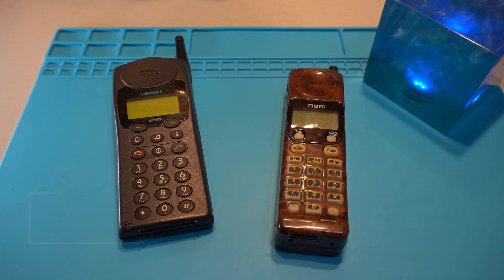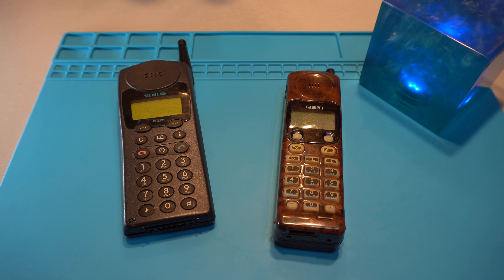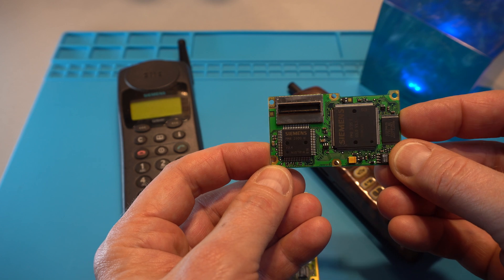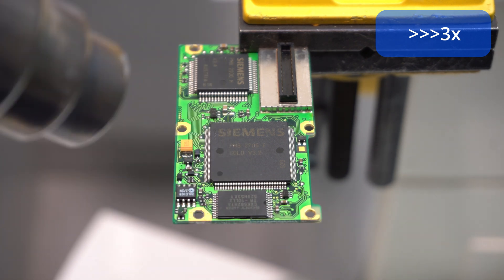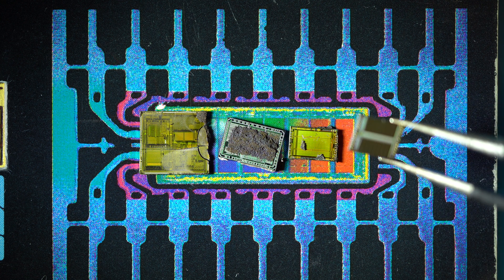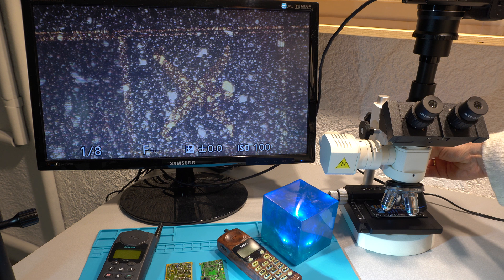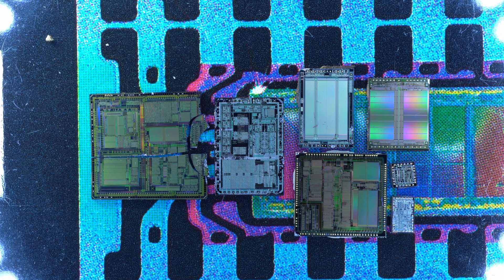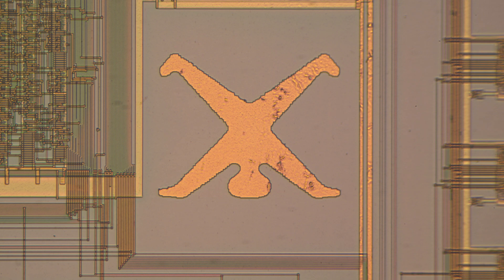EASTER EGG hunt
Hey folks,
Today, I present you my Easter special.
My easter egg hunt brought me to vintage mobile phones of Siemens. In this video, I am extracting the ICs from the Siemens S4 (product code C2550), decap the chips with my heat gun and give them a view using my microscope.
As a spoiler, I found two cool doodles, one being a cart wheeler (one of the symbols of the German city Düsseldorf where Siemens – now Infineon had one of its German Headquarters) and the other one is a hetching dinosaur baby.
Enjoy the video and Happy Easter!
CPU Duke

Chapters
00:05 Intro Easter egg hunt
00:48 Where to look for easter eggs?
01:51 The Siemens S4 mobile phone
02:40 The Siemens S4 PCB ICs
04:55 Removing the ICs from the PCB
05:58 All silicon chips decapped!
07:52 Microscope check of ICs
09:03 Hetching dino of Analog Devices
10:09 Outro with all silicon chips
10:59 Hidden Easter Egg: the cart wheeler

Track: Press Fuse by French Fuse